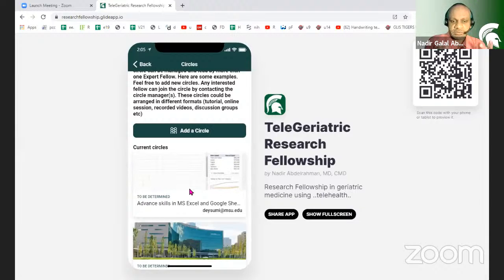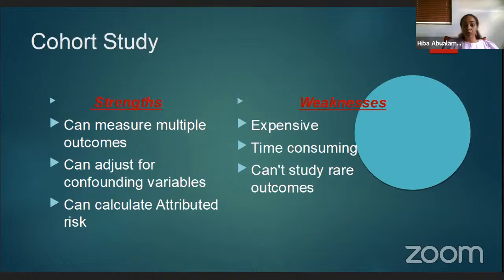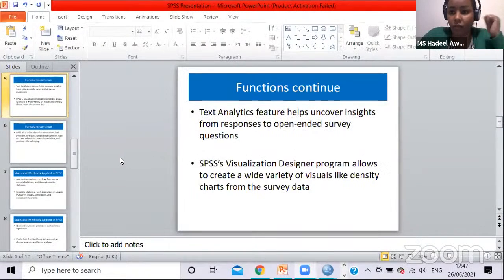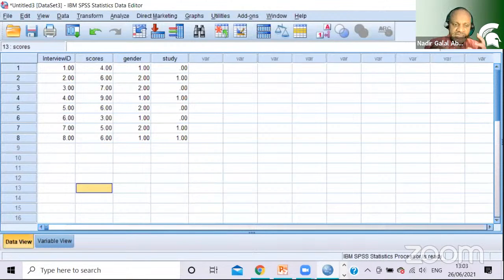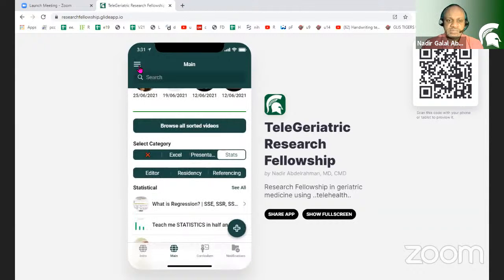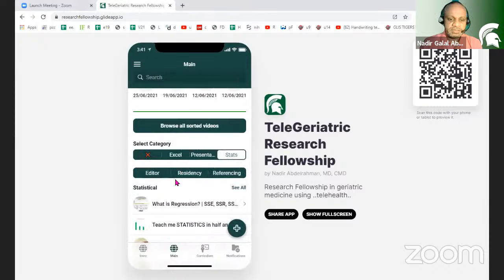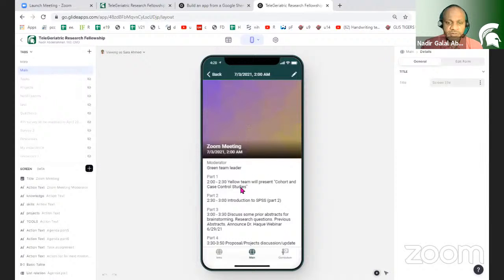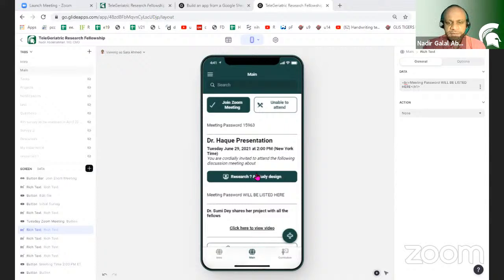Telegeriatric Research Fellowship Zoom meeting 6/26/21